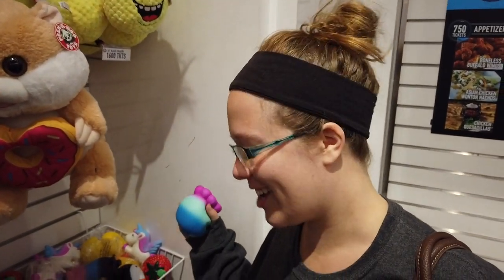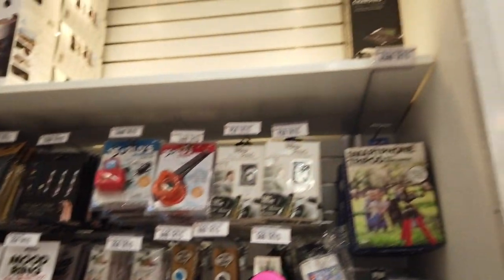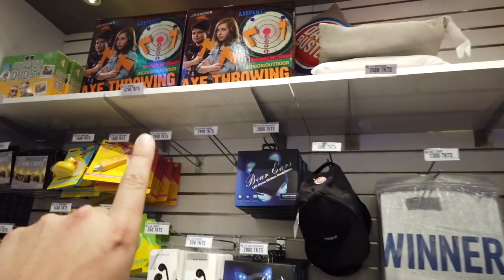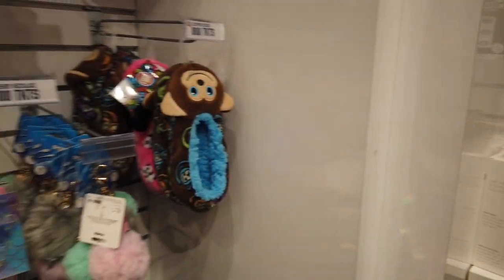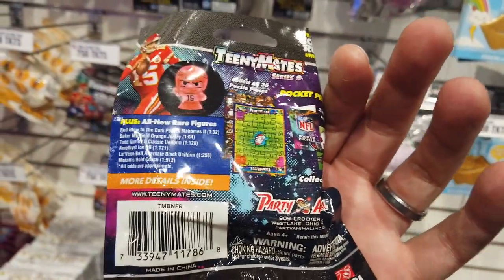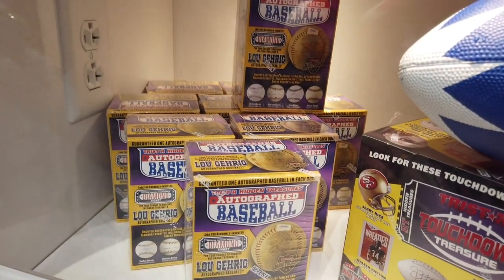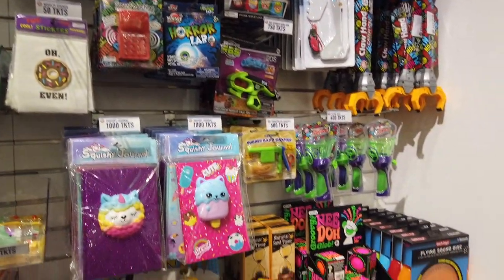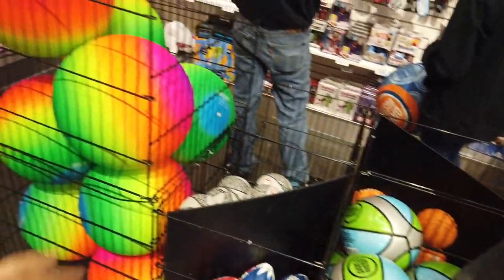New Prize Center Tour At Dave & Buster's! (Fall 2019)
Hey friends! We're at Dave & Buster's in Syracuse, NY at Destiny USA and today we wanted to show you the new prize center updates at Dave and Buster's! Two times a year Dave & Buster's does a more "major" overhaul of their prize center. They recently got in a bunch of new prizes so we wanted to tour the prize center and show you what's new! So come along with us and let's see what's new at the Dave & Buster's prize center!